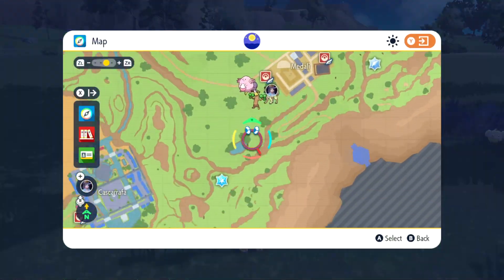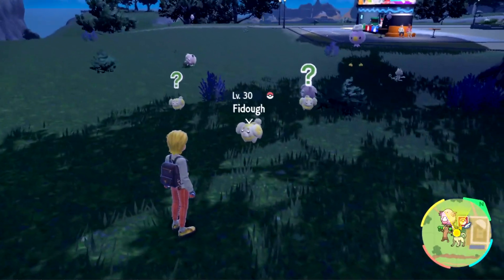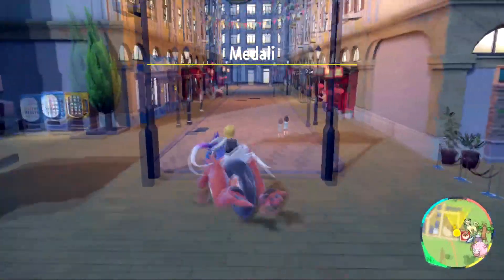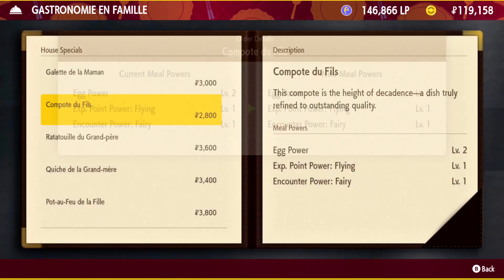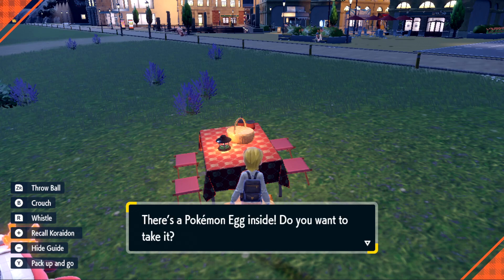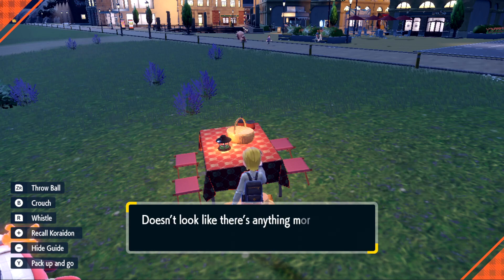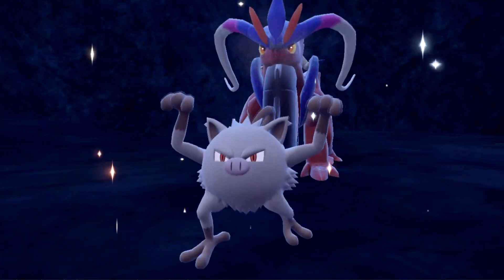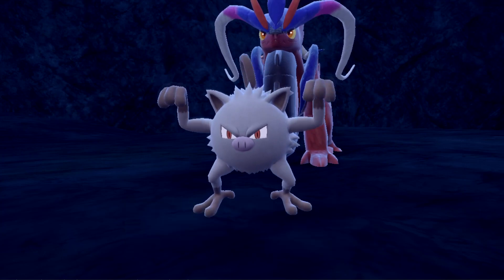Breeding Guide How to get 8 Eggs in 10 Minutes in Pokemon Scarlet & Violet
In this breeding guide, we'll show you how to get 8 eggs in 10 minutes in Pokemon Scarlet & Violet!

Pokemon breeding is a fun and rewarding activity, but it can be difficult to get good results quickly. In this breeding guide, we'll show you how to get good results quickly with minimal effort. We'll cover everything from selecting the right Pokemon to breeding in the optimal environment. After watching this guide, you'll be able to get good results with minimal effort in Pokemon Scarlet & Violet!